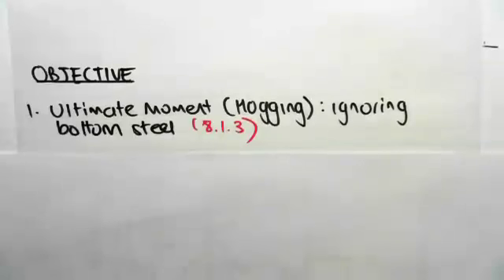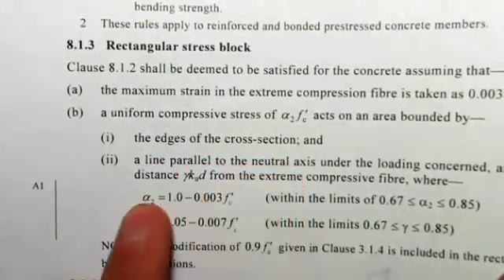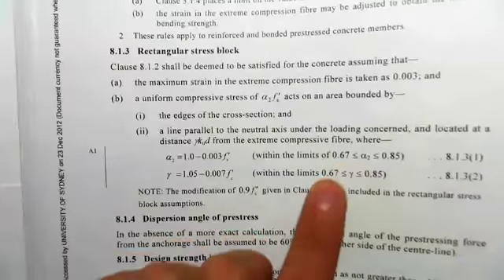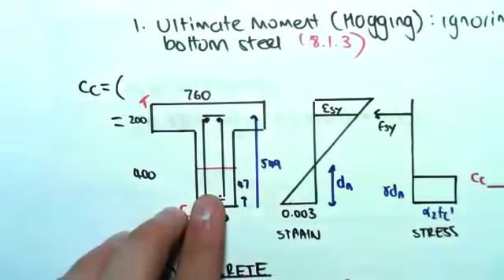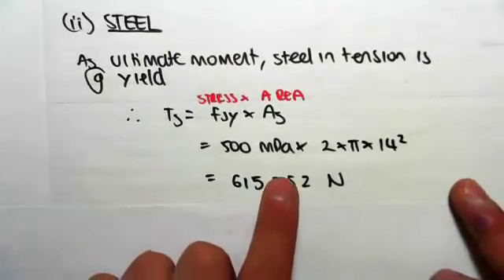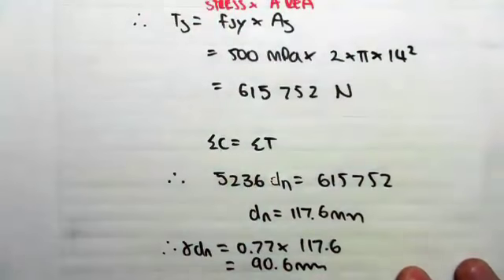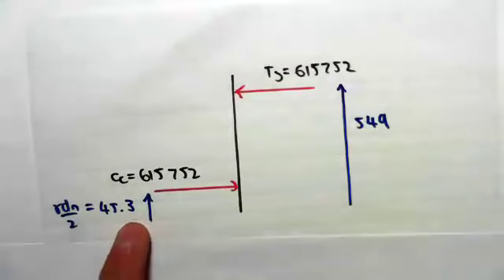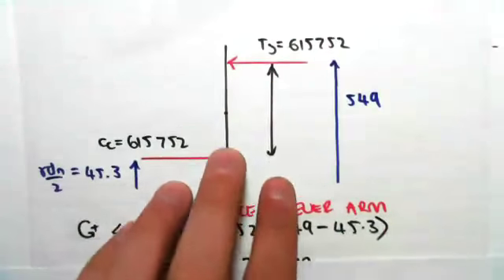1.4 Example 1: Ultimate Moment Hogging (Ignoring Bottom Steel) | spoonfeedme.com.au